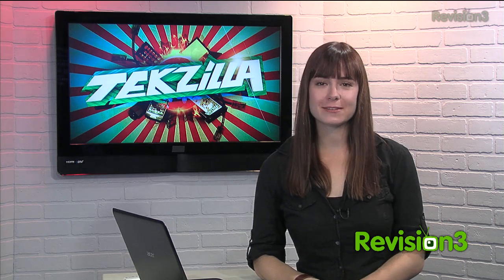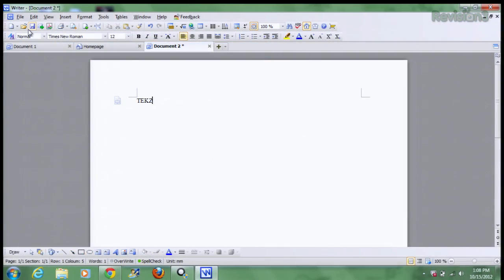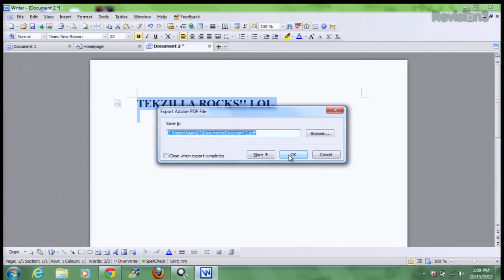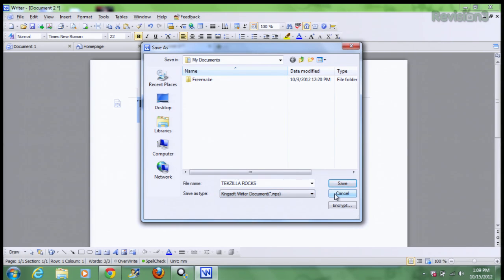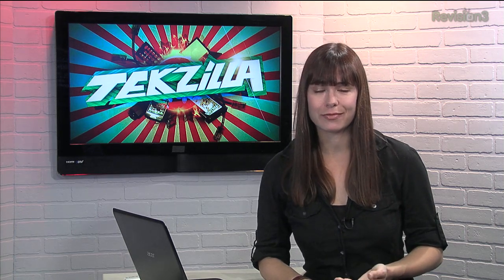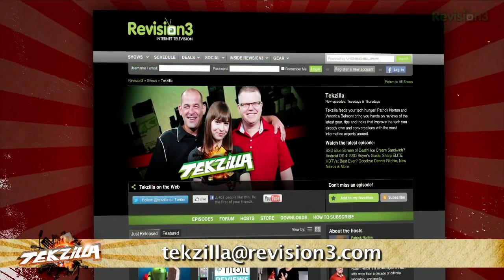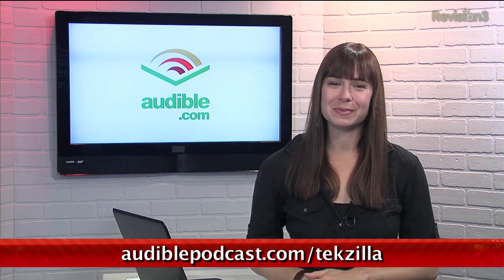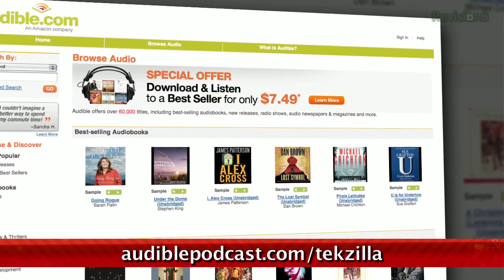New Alternative to Microsoft Office - Tekzilla Daily Tip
OpenOffice and LibreOffice are great, but they can feel a little bloated - especially on startup. If you're on Windows and want a lighter-weight office suite, check out Kingsoft Office Suite. You can do most everything that Microsoft Office offers but with less of a memory footprint.